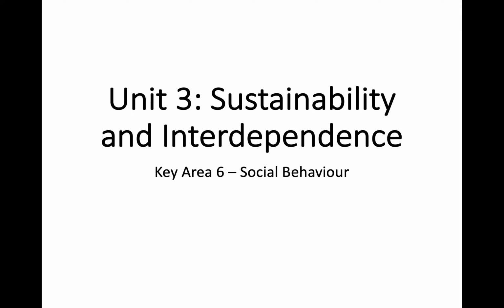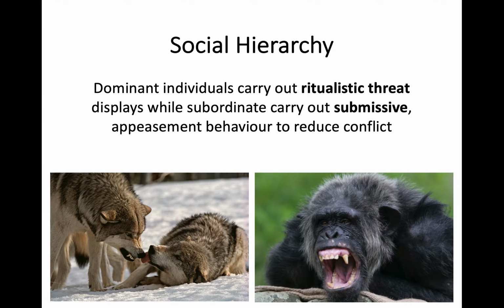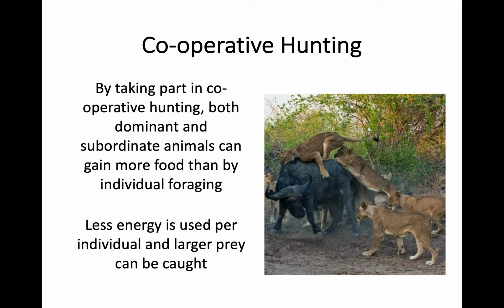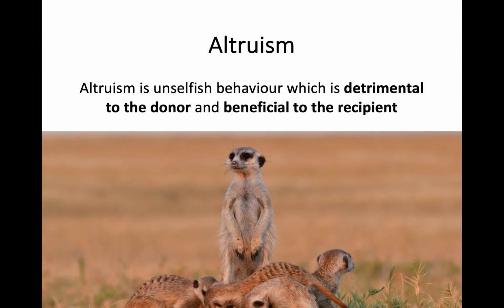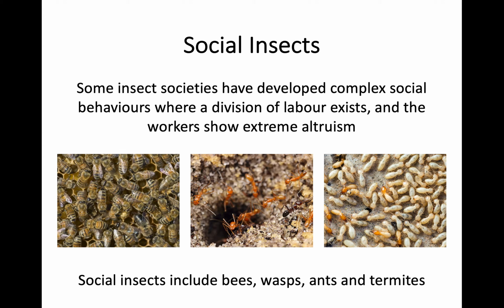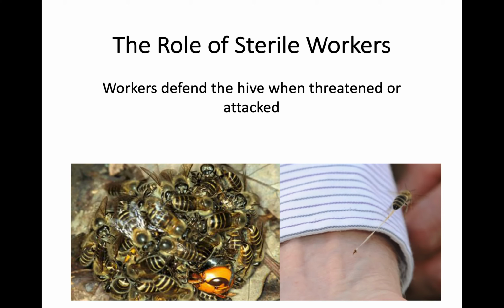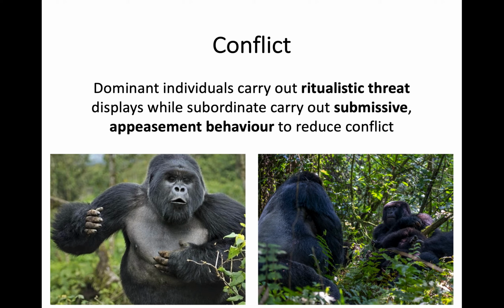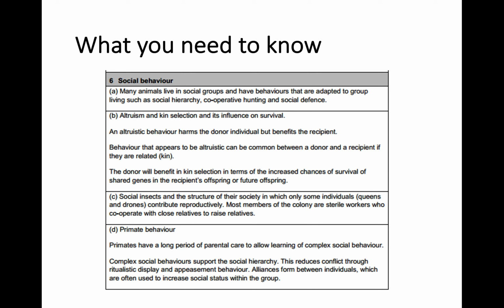Higher Biology - 3.6 Social Behaviour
In this video, we take a look at the behaviours associated with group living in animals. We investigate how a social hierarchy is formed and the benefits of cooperative hunting and social defence. We take a closer look at altruism in social insects and the social structure of primates.